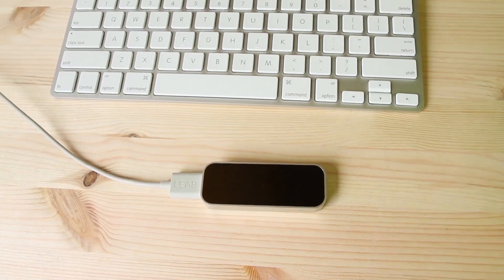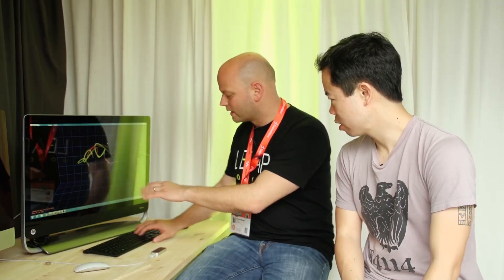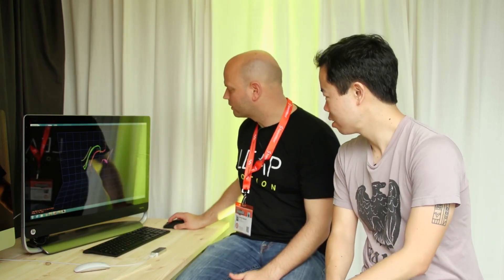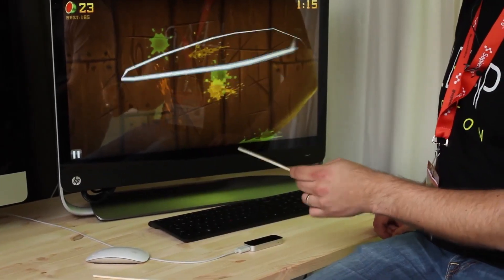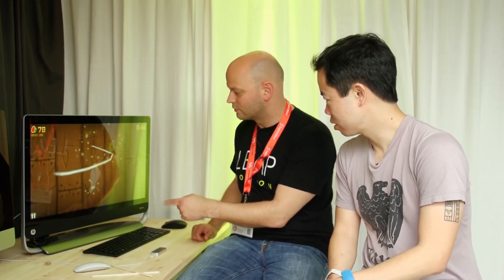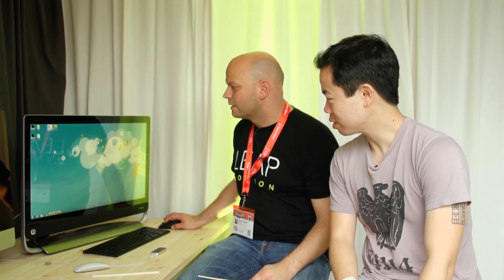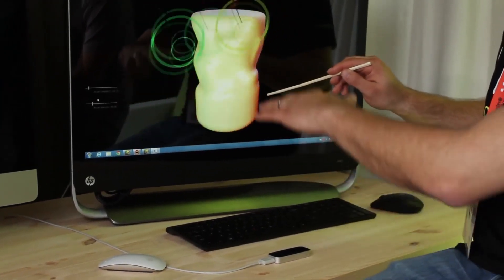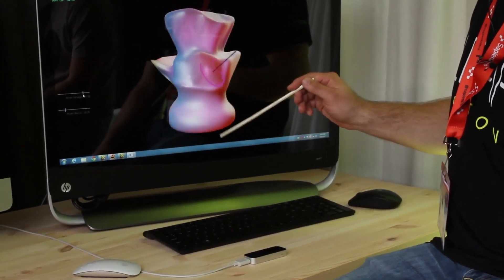Leap Motion Demo | TechCrunch At SXSW 2013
Anthony Ha talks with the CEO of Leap Motion, Michael Buckwald, and demos their new product, a pocket-sized sensor that allows you to 'motion' control any device with USB.

TechCrunch, the leading technology media property dedicated to startups, reviews, and breaking tech news, brings you the latest from SXSW 2013.